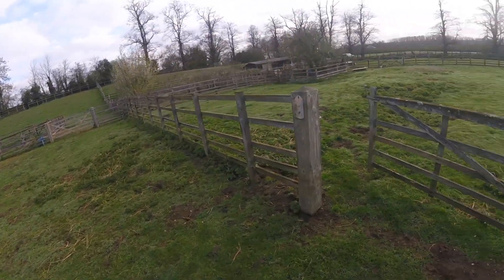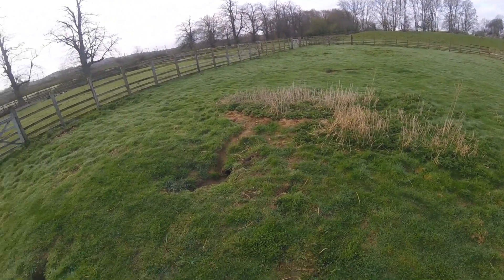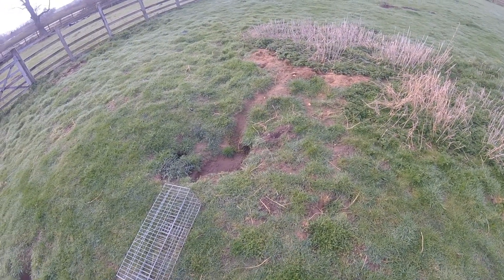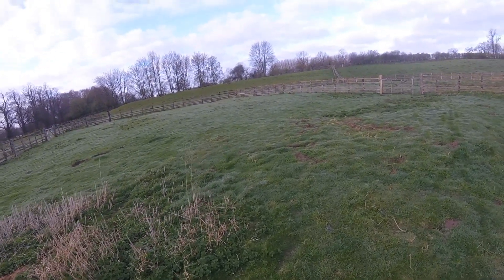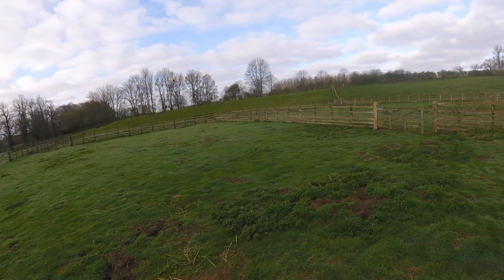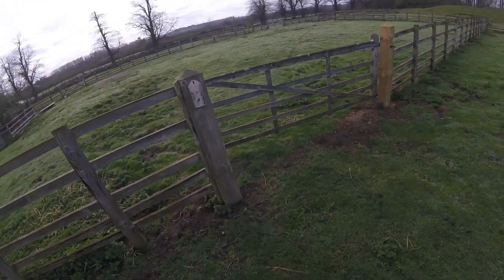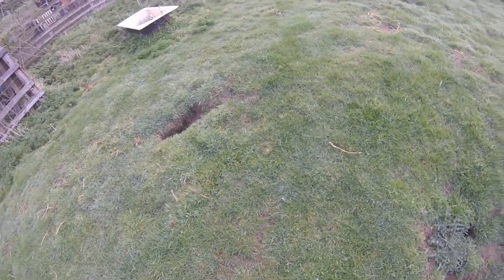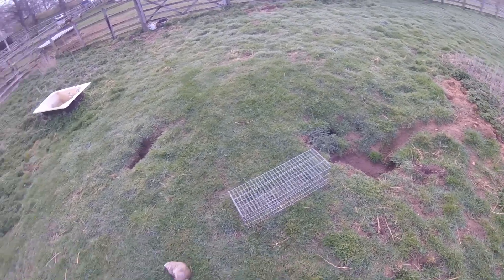How I set a rabbit cage trap